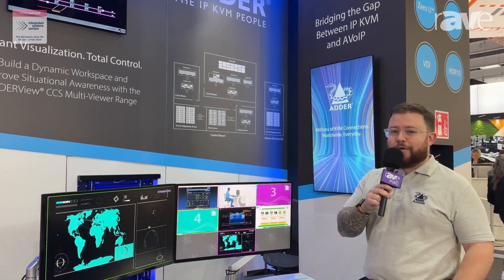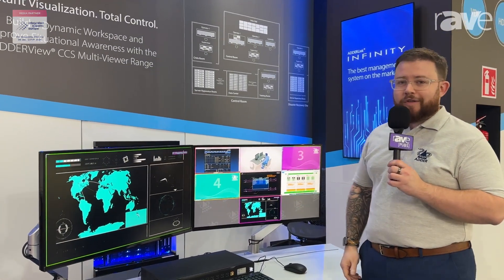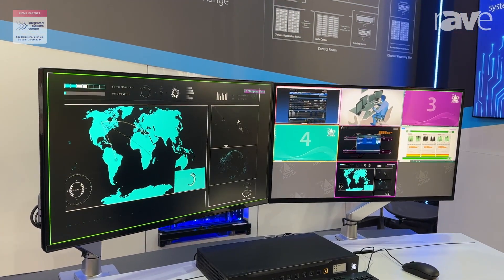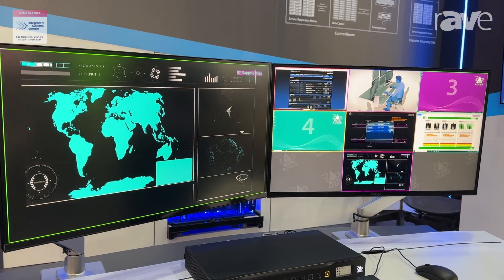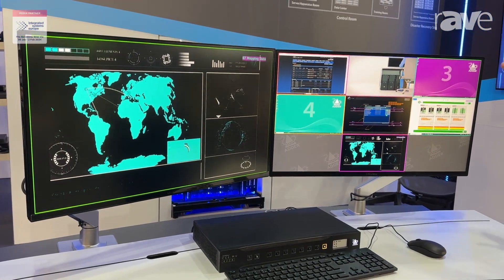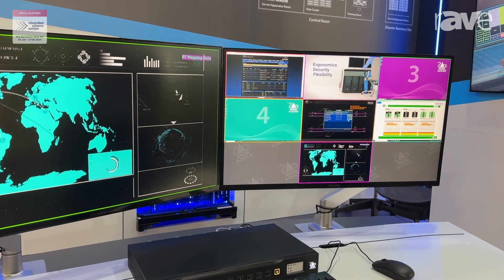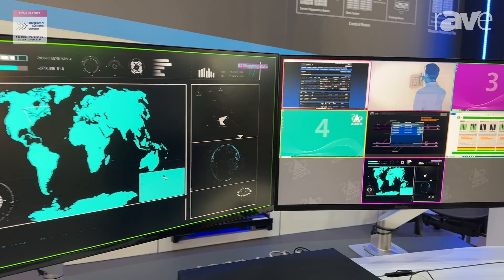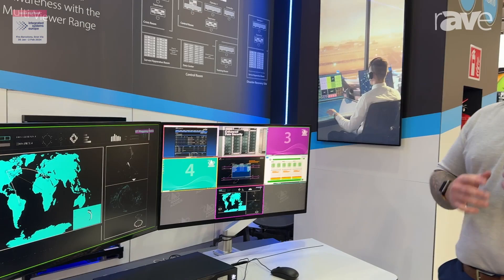ISE 2024: Adder Technology Shows ADDERView CCS-MV4228 Multi-Viewer, an 8 Port Multi-Viewer